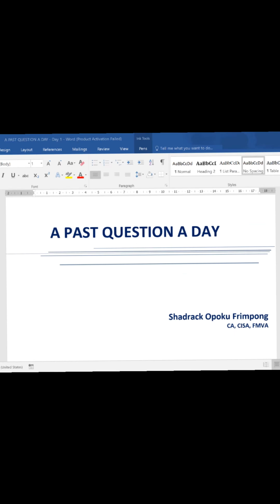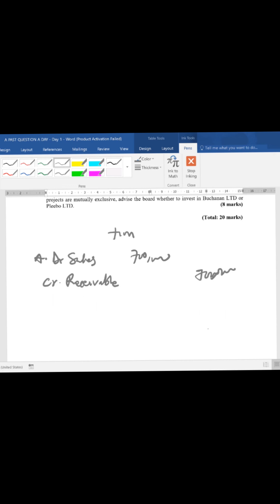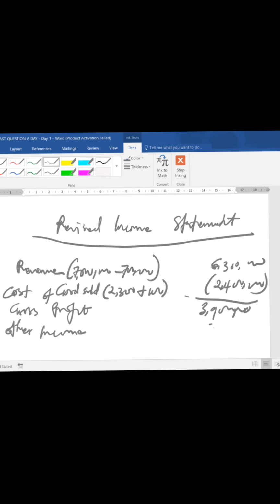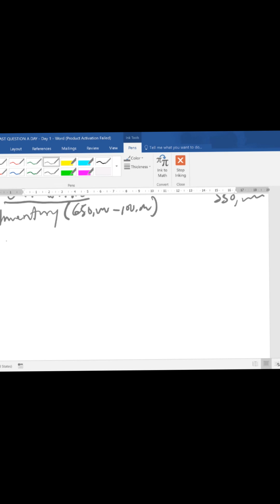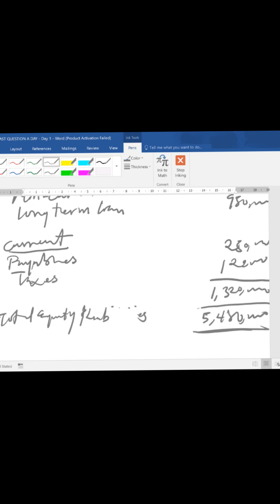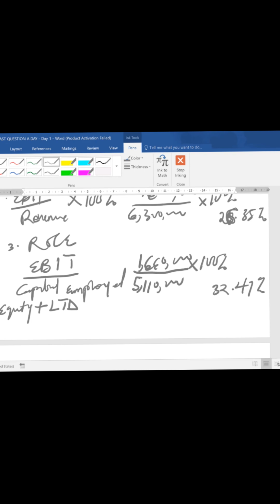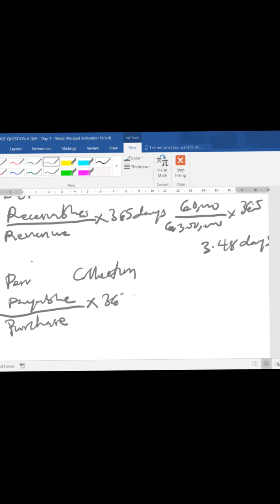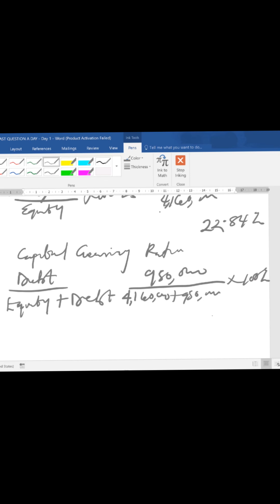A Past Question A Day - Ratio and analysis for all financial reporting financial accounting exams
This video is an in-depth financial analysis tutorial focusing on due diligence adjustments and ratio analysis for a potential acquisition. The session provides a step-by-step walkthrough of how a holding company evaluates two potential targets in the healthcare sector.

Key Topics Covered:
1. Due Diligence & Accounting Adjustments: Watch as we identify and correct financial discrepancies, including writing off uncollectible revenue (receivables), adjusting for third-party inventory, and recognizing additional bad debts.
2. Financial Statement Redrafting: Learn the process of revising a Draft Income Statement and Statement of Financial Position (Balance Sheet) to reflect post-due diligence findings.
3. Ratio Analysis for Acquisition: A comprehensive guide to calculating and interpreting essential financial ratios, including:
4. Profitability: Gross Profit Margin, Operating Profit Margin, and ROCE.
5. Liquidity: Current Ratio and Quick (Acid-Test) Ratio.
6. Efficiency: Debtor Collection and Creditor Payment periods, and Net Asset Turnover.
7. Solvency: Debt-to-Equity and Capital Gearing ratios.
8. Investment Decision Making: A practical
account demonstration of comparing a target’s revised performance against a competitor to advise a board on a mutually exclusive investment.
Bonus Internal Discussion: The video includes a real-world consultation segment discussing holding company structures, VAT components, withholding tax implications in Ghana, and transfer pricing considerations for global entities.
Whether you are preparing for professional accounting exams or looking for practical insights into corporate finance and mergers and acquisitions, this session offers a perfect blend of theoretical application and professional practic